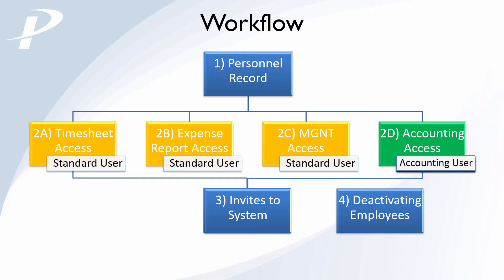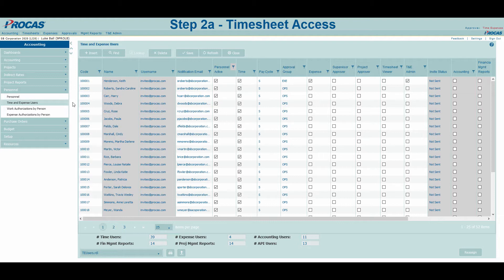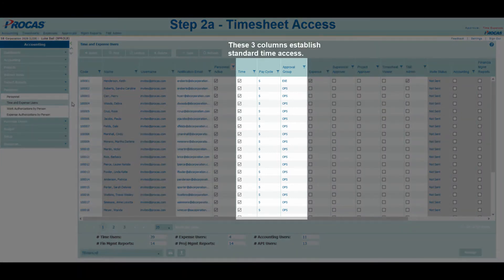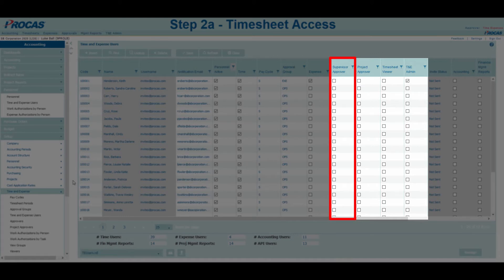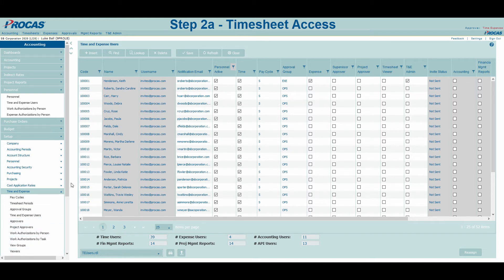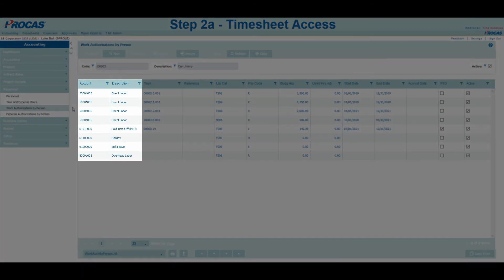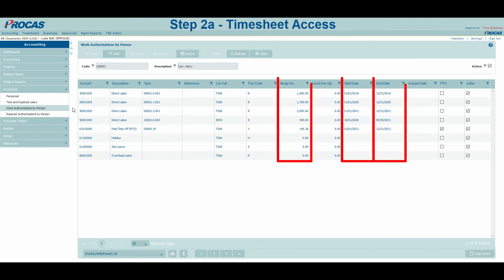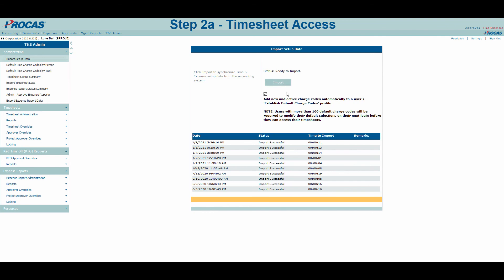PROCAS Accounting: Employee Onboarding (Video 2.00) - Timesheet Access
Once Personnel Records have been created, you will need to determine which modules in the system you want your users to access. Follow the steps in this video to setup timesheet access with detailed charge codes for all users.

00:00 - Establishing Timesheet Access
04:13 - Creating Charge Codes
06:36 - Importing Setup Data